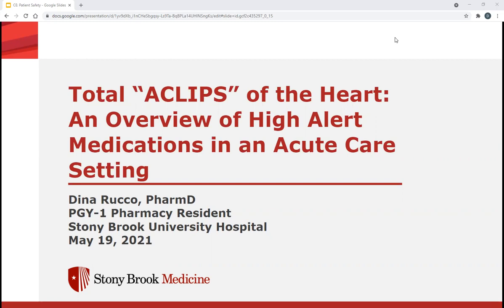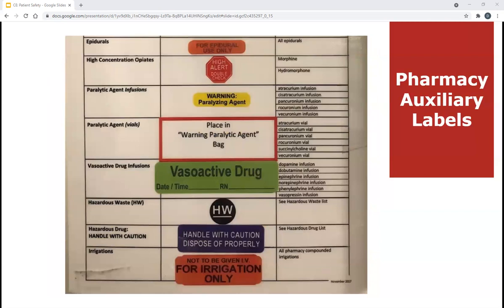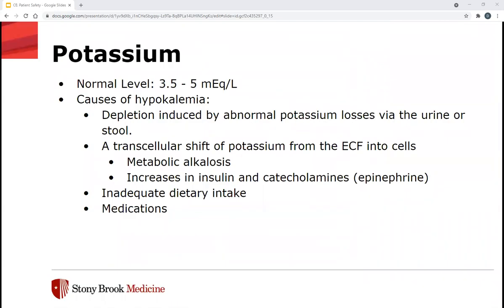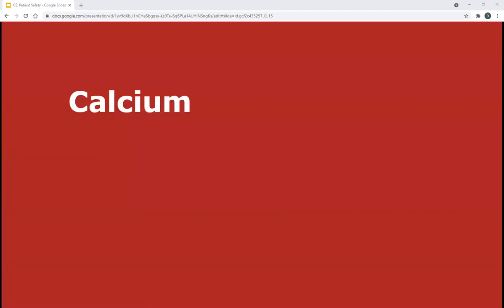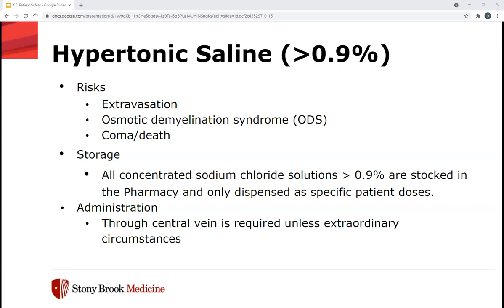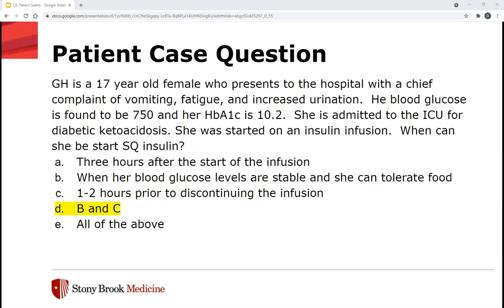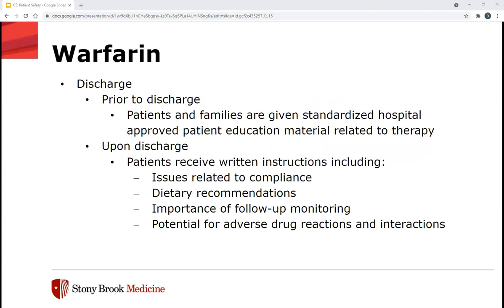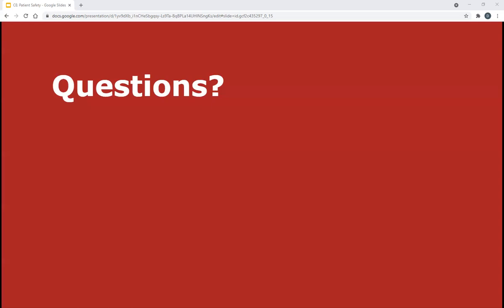CE: Total "ACLIPS" of the Heart: An Overview of High Alert Medications in an Acute Care Setting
Patient safety CE for pharmacists and technicians